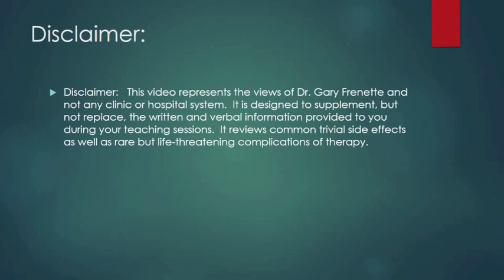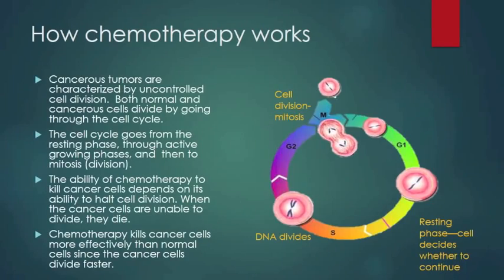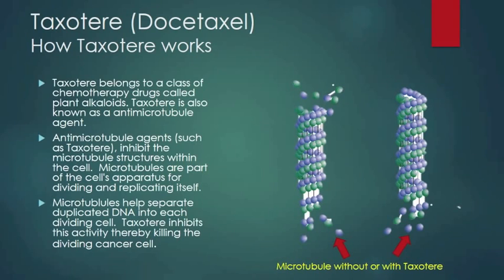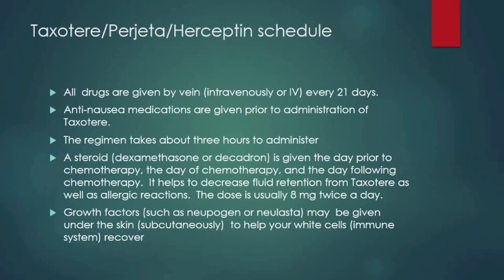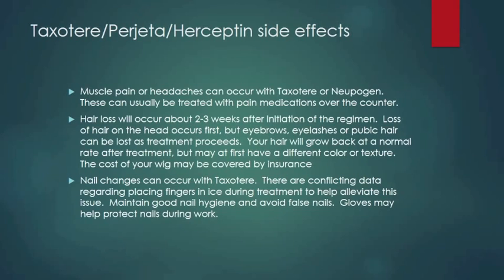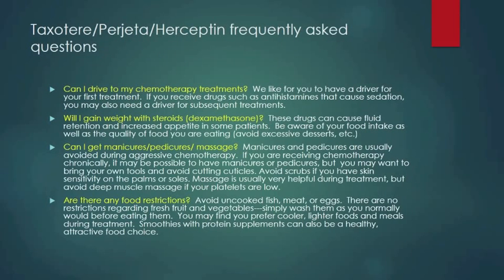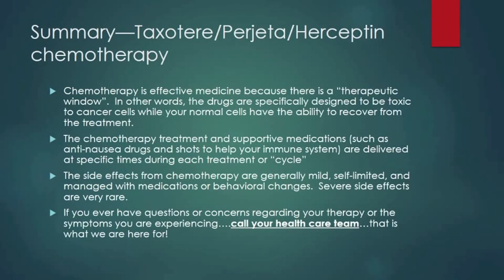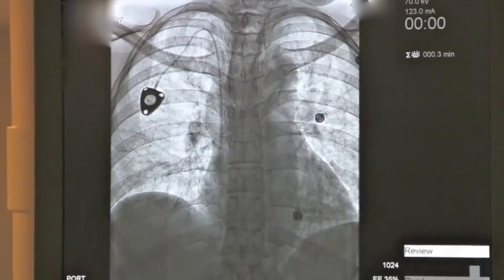Understanding your treatment: Taxotere/Herceptin/Perjeta chemotherapy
This video will review the schedule and  treatment with Taxotere/herceptin/perjeta.  You should first watch the general chemotherapy video on this site prior to viewing this video.